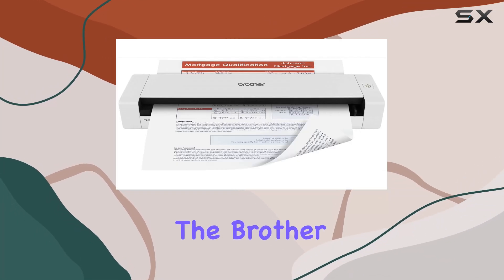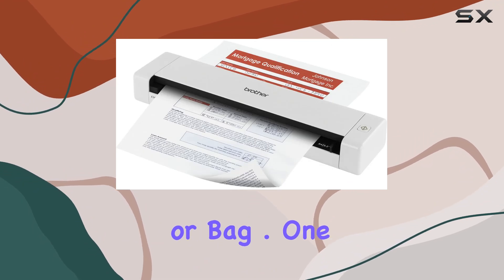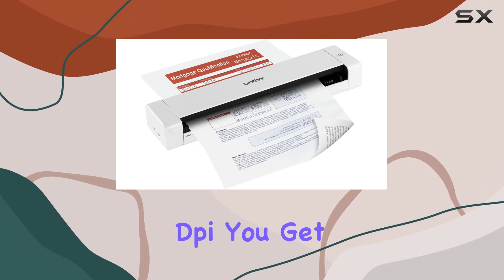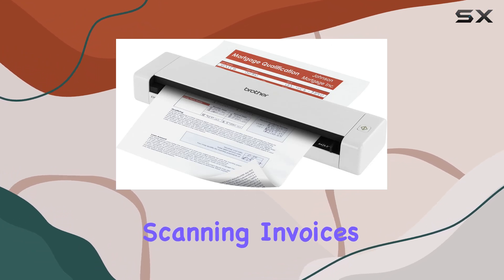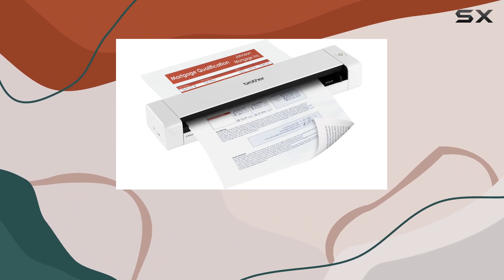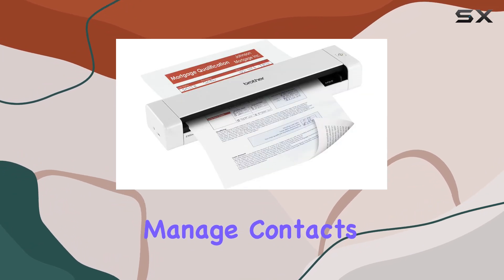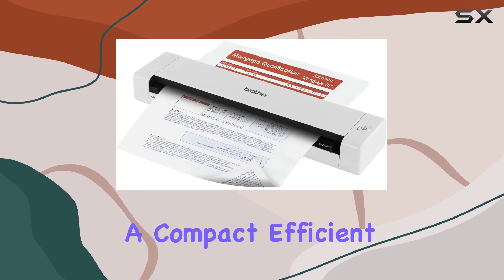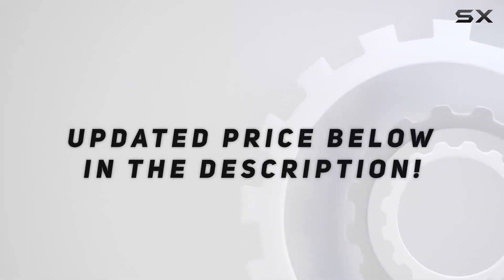Brother DS-720D Mobile Color Page Scanner: Best Portable Scanner for On-the-Go Professionals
0:00 Intro
0:06 Review

Things that we mentioned in this video:
Brother DS-720D Mobile Color : B00EKW8UEM